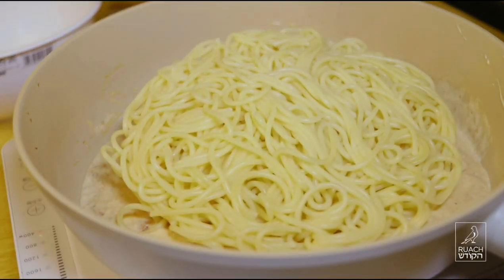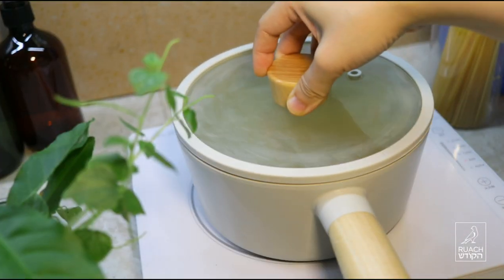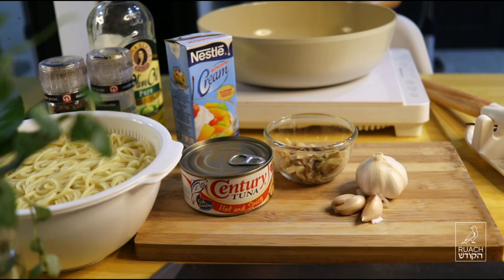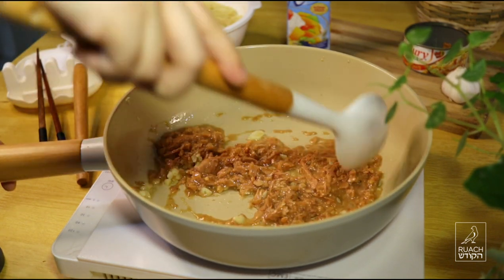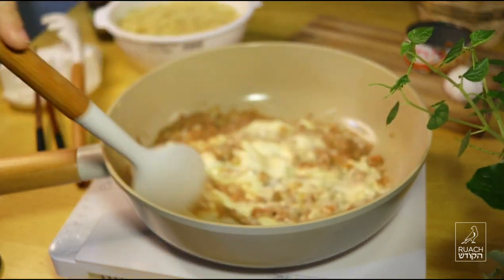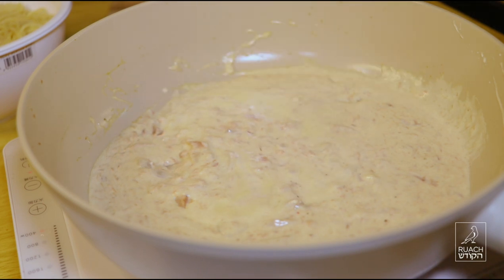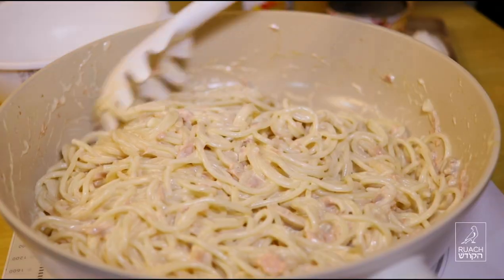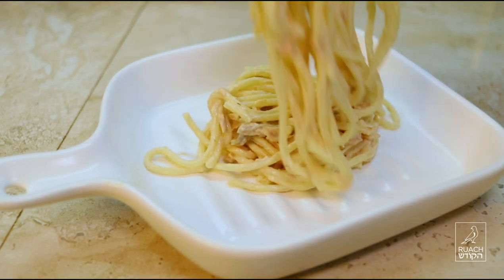EASY TUNA CARBONARA using Nestle Cream 🌸 5 ingredient recipe Filipino style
In this video, I'll be cooking an easy filipino pasta, very creamy and delicious tuna pasta.

5 ingredients only (tuna in can, mushroom in can, garlic, nestle cream and pasta noodles)

Let's cook, be friends and have fun ❤

All the glory to God! 🙏💕